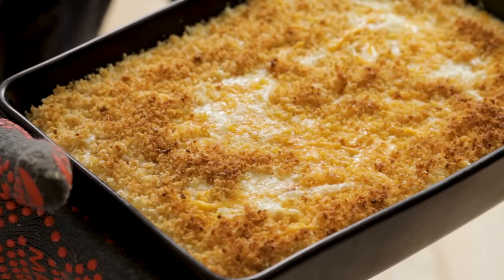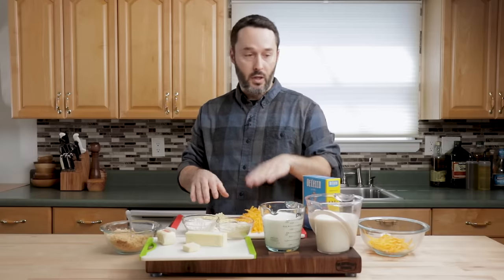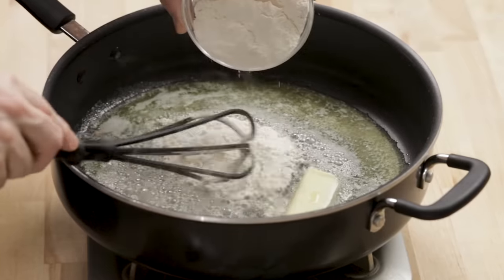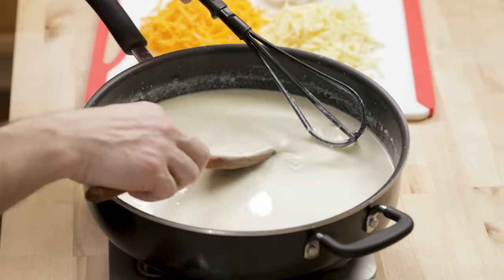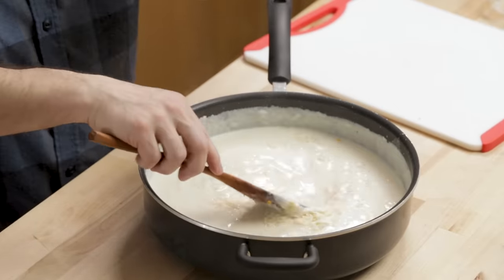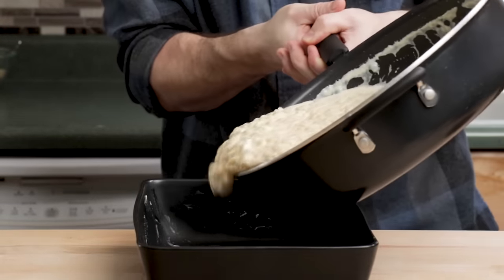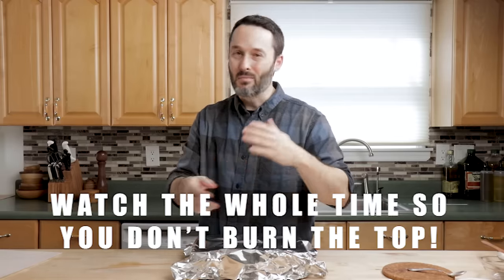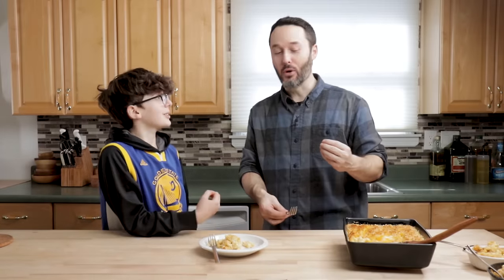The Only Mac And Cheese Recipe You Need This Thanksgiving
Today we're making creamy baked macaroni and cheese with the most delicious breadcrumb topping.  This mac and cheese recipe works great as both a main course and as a side dish.  I hope you enjoy it!